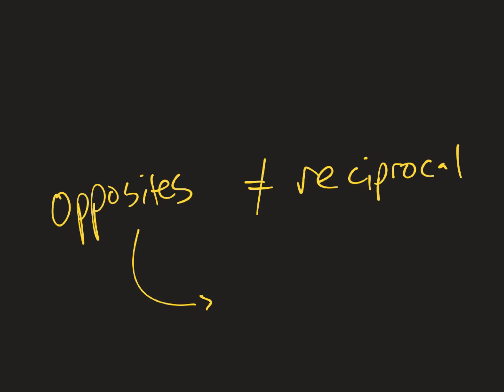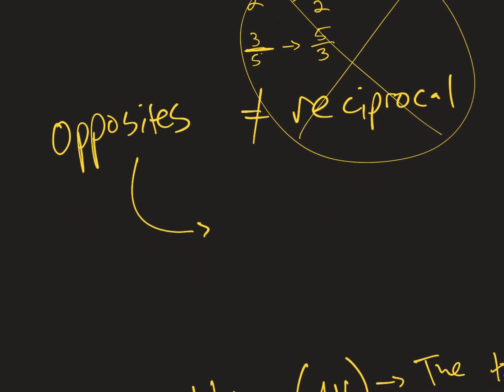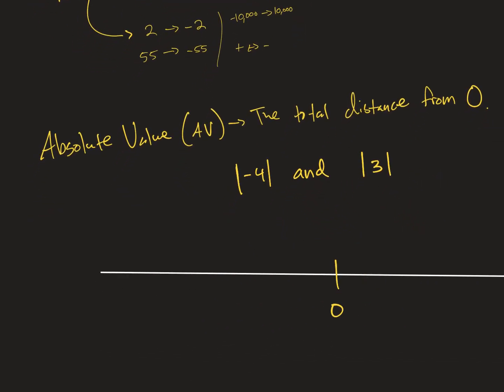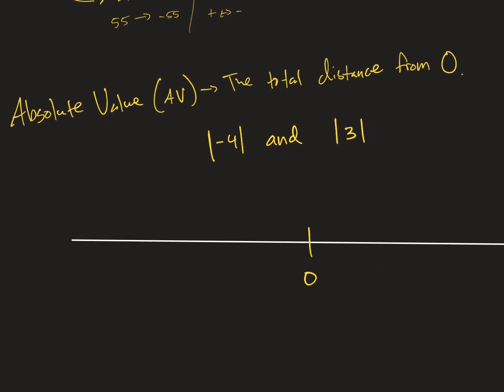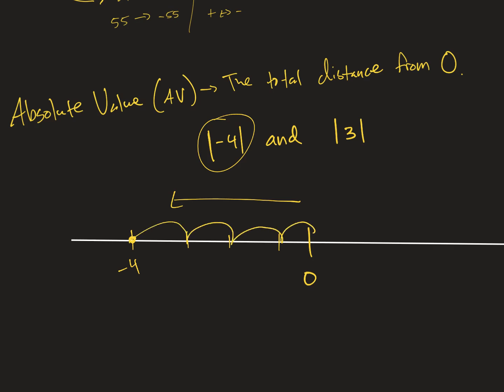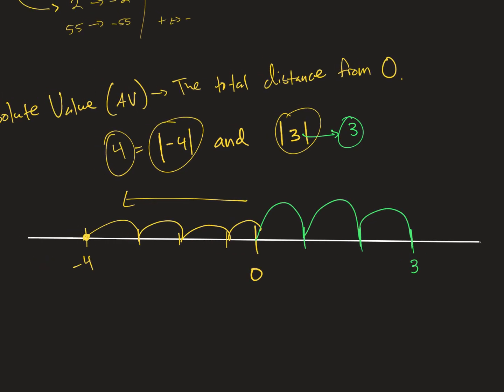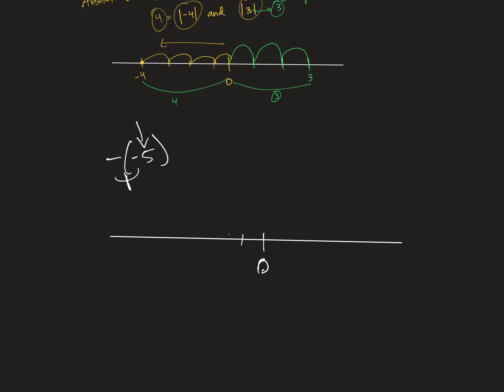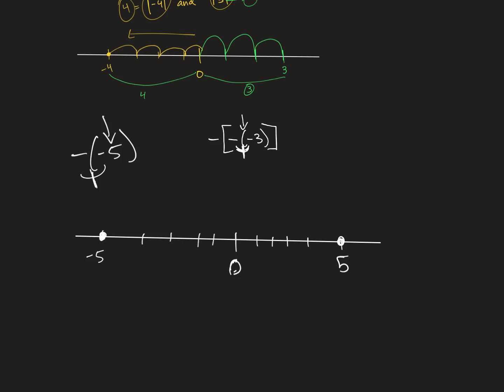4.2 Opposites and Absolute Value